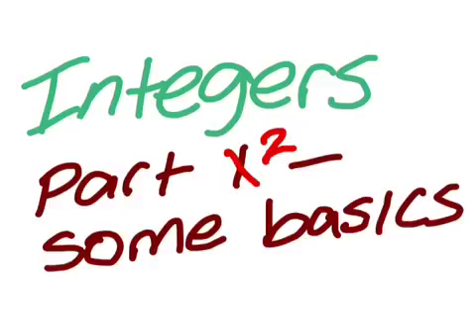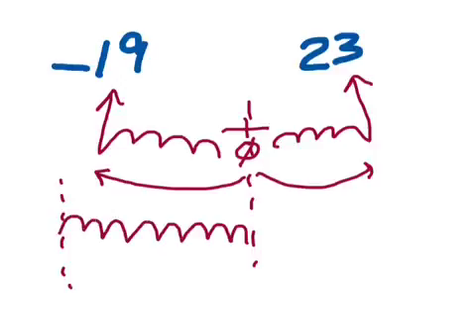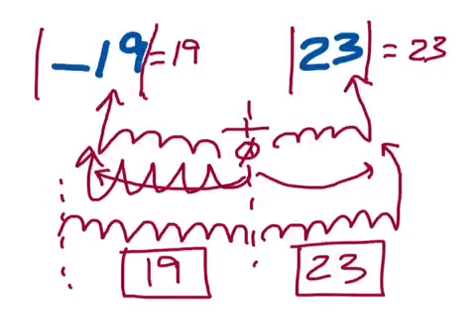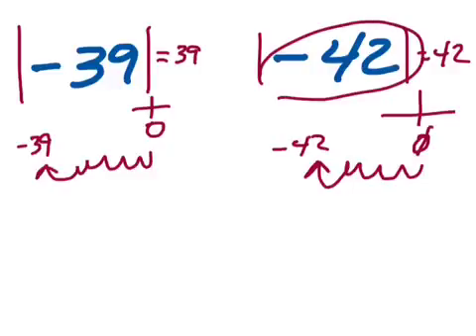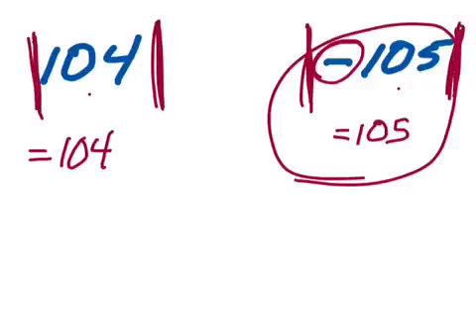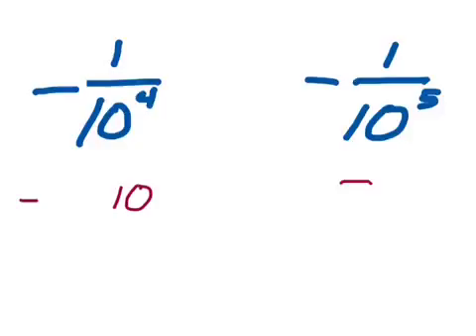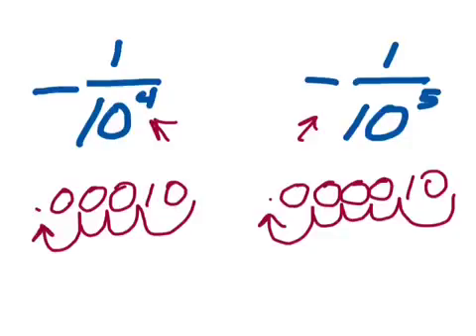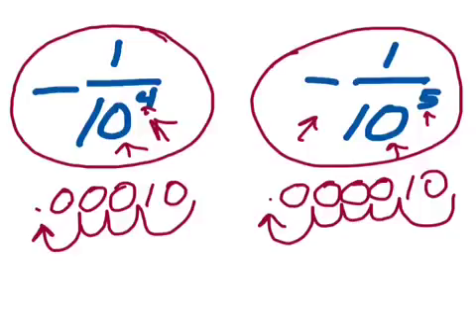Integers Part 2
More with integers.